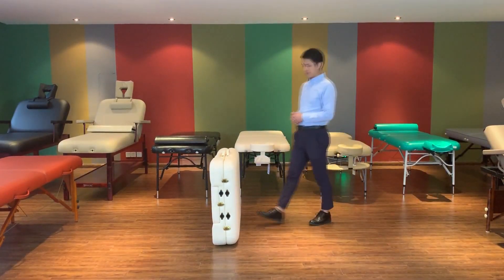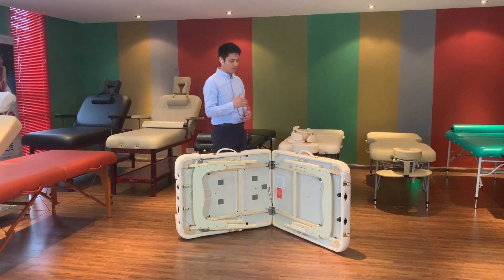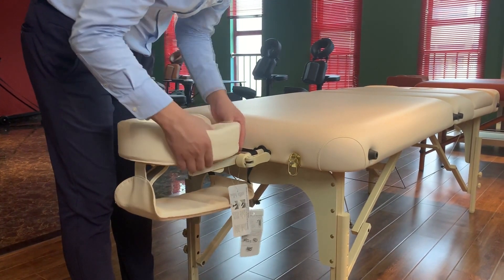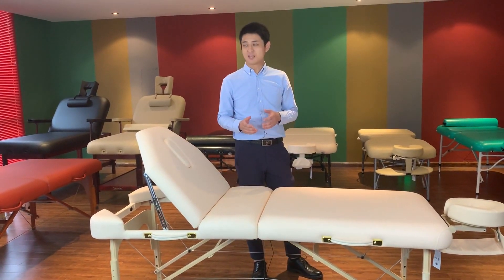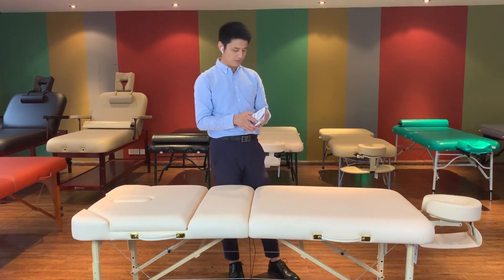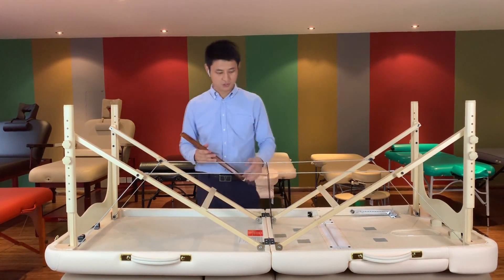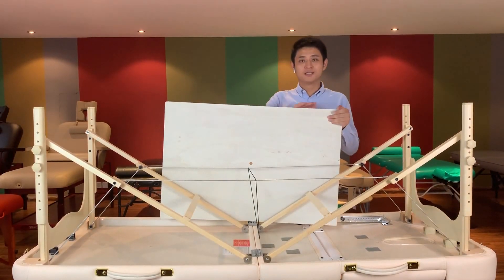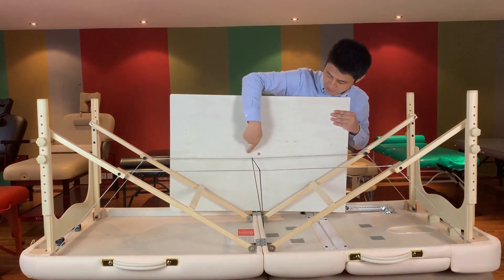Luban-Yalding Portable Table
5 Year Limited Warranty/Rounded corners avoid any possible hurt during carring/Double leg lock knobs offer extra safety/Full length piano hinge for extra strength and stability/2.5" thick multi-layered Soft-foam system and Comfort Soft-touch PU upholstering/Super-strong European beech wood